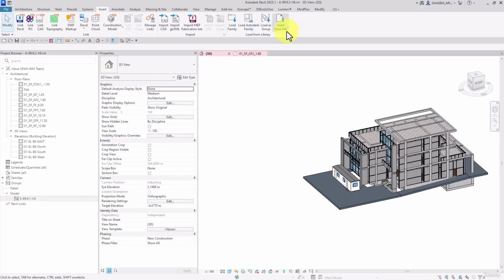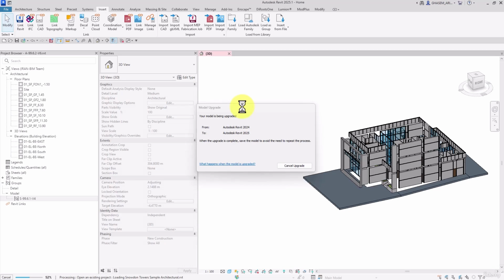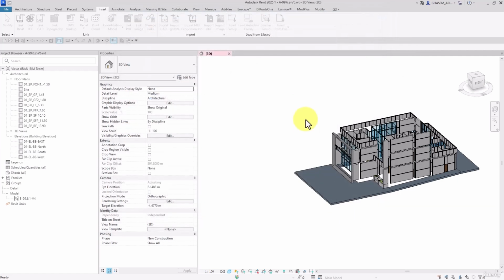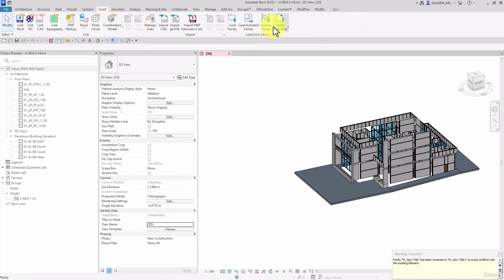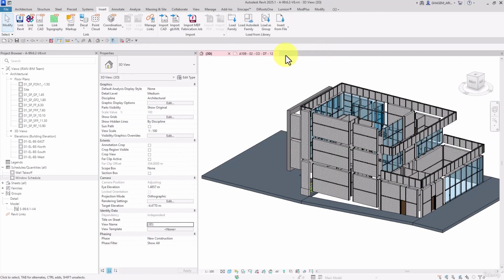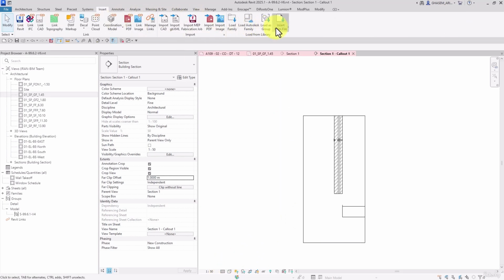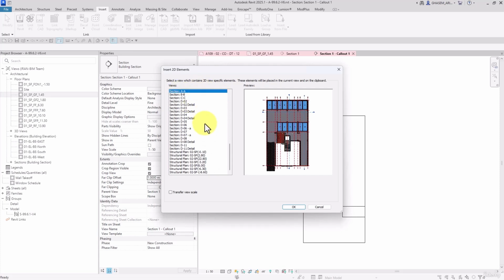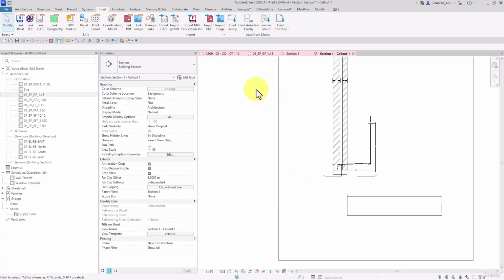585 Importing 2D Elements and Views from RVT Files